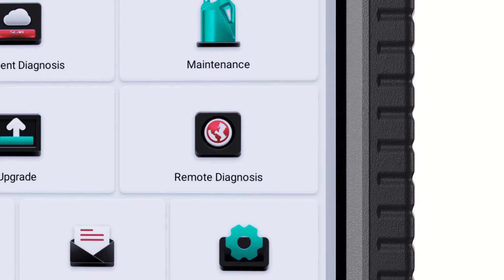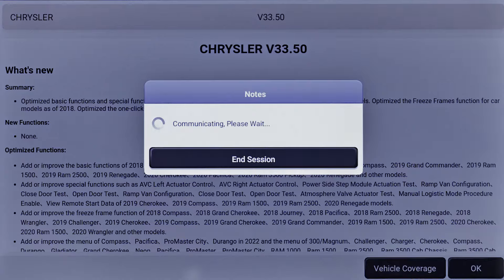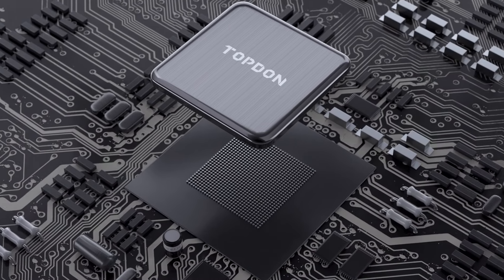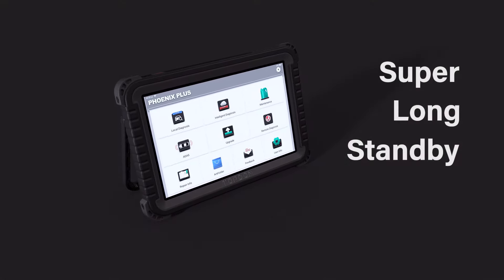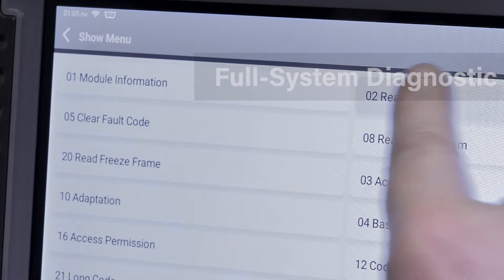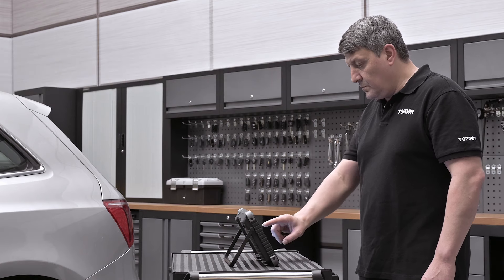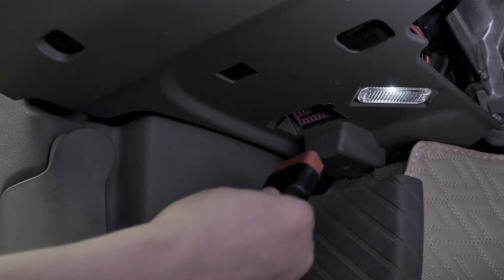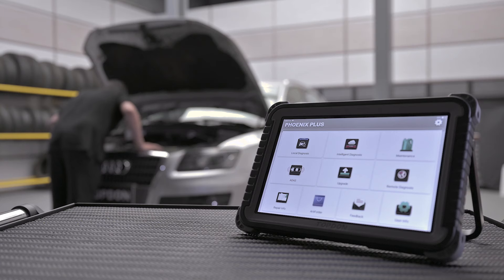What's TOPDON Bi-Directional Scan Tool Phoenix Plus?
As the One-Stop Solution for OE-Level diagnostics, Phoenix can do the ECU Coding & ECU Online Coding, compatible with 28 Hot Maintenance Services to satisfy your demands

Features:
1. High-End Diagnostic Tool
The OE-level Phoenix Plus featuring ECU Coding, which is compatible with Benz, VAG, Porsche, etc. Guided Function for VAG, Guided DTCs Trouble Shooting for Porsche (after 2011). Setting & Changeover for Benz. Modification for Porsche and etc. Personalization for VAG, Toyota and other brands. AutoAuth Access, Bi-Directional Control, 28+ Hot Services, All Systems Diagnostics, AutoVIN & AutoScan, with non-16pin connector kit.
2. 28+ Hot Maintenance Services
The maximum on the market. This scan tool can perform: Oil/ SAS/EPB/TPMS/DPF/IMMO/BMS/ETS/Gear/Brake/AFS/GEARBOX/EGR/SUNROOF/SUS Reset, ABS Bleed, Injector coding, etc. with scheduled procedures and smooth logical workflow to make maintenance a breeze in the workshop.
3.AutoVIN & AutoScan + All Available System Access + Active Test
This diagnostic scanner can quickly make an automatic connection to the vehicle ECU modules in all available onboard systems such as transmission, emission, fuel, engine, body, power and many more, to perform a comprehensive automatic scanning to locate the faulty area and retrieve DTCs related. Also a bi-directional car scanner to effortlessly determine a specific subsystem/component status instead of using vehicle’s own controls.
4.Advanced Hardware
This lastest-Android10.0 based diagnostic tablet boasts of its multitasking 4-core 2.0GHz processor, visually stunning 10.1” 1280*800 touchscreen, faster 4G RAM processing, larger 64G ROM storage, 6000mAh battery capacity, 8MP rear camera,  backing up easy diagnostics for over 150 worldwide car brands (10,000+ models manufactured after 1996), and still expanding thanks to One-Touch Wi-Fi software free update for 2 years.
5.Warranty
10 non-16pin connectors: Benz-38, Fiat-3, Nissan-14+16, Chrysler-6, GM/VAZ-12, Honda-3, Mitsubishi/Hyundai-12+16, Toyota-17, Toyota-22 and etc. are well-packed in this scan tool’s package to suit your needs. 1 year product assurance.